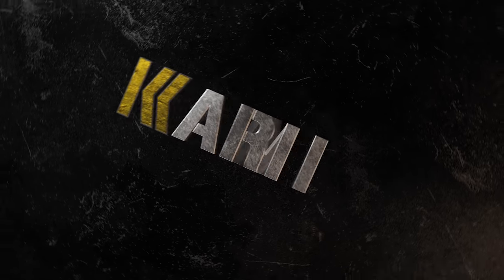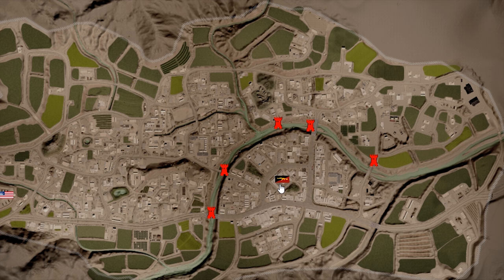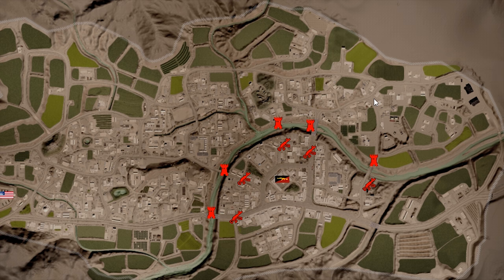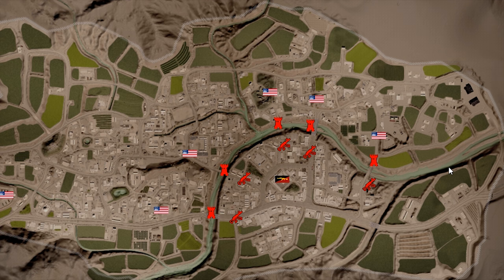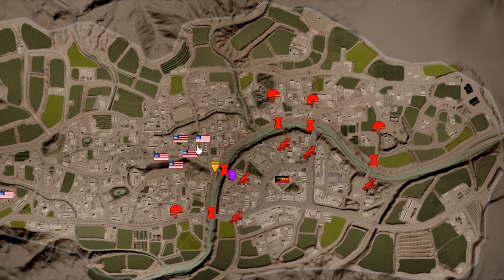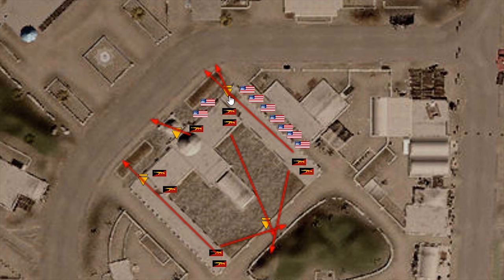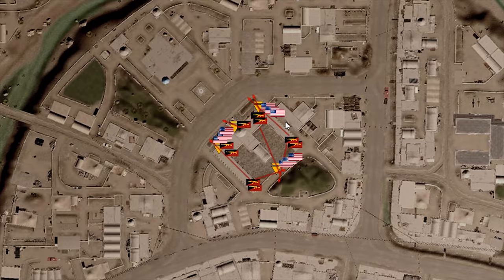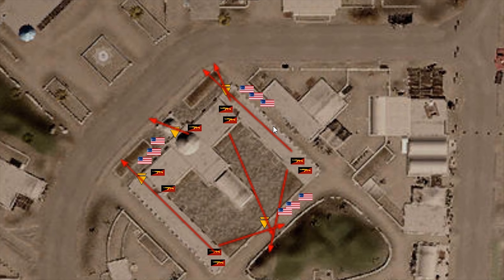Squad Gameplay Tactics and Strategies Guide: Defeat in Detail and Force Concentration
Let me know what you guys think of the new Squad Gameplay Tactics and Strategies series we're gonna be doing. In this video, we're going to talk about Defeat in Detail and Force Concentration

I stream Monday through Friday from 12PM PST to 3PM PST.

My Rig:
- Case: NZXT S340
- CPU: Intel i7 7700k @ 4.8GHz
- CPU Cooler: Corsair H100i v2
- Motherboard: Maximus IX Hero
- Graphics Card: MSI GTX 1080
- RAM: G.SKILL Ripjaw 32GB DDR4
- Power Supply: Corsair 650w
- SSD: Samsung 960 Evo 256GB
- HDD: Western Digital 1TB

Peripherals:
- Monitor: ASUS VG248QE
- Mouse: Corsair M65 RGB
- Keyboard: Cooler Master Novatouch TKL
- Headphones: Sennheiser HD 598
- Microphone: Blue Yeti Blackout
- Mousepad: Razer Firefly
- Chair: Homall Office Chair

Outro music is Johari - Adrenaline